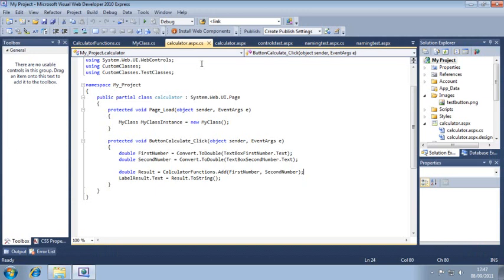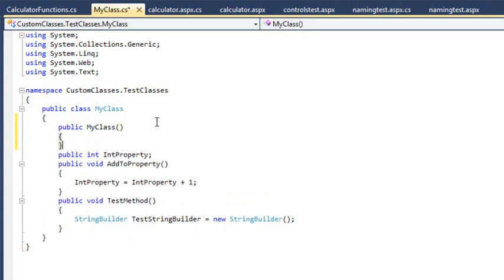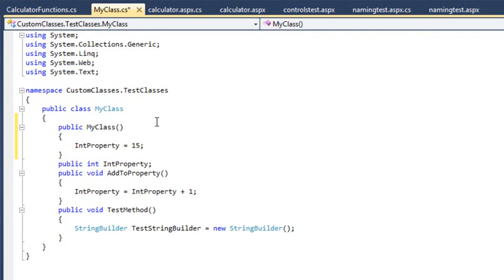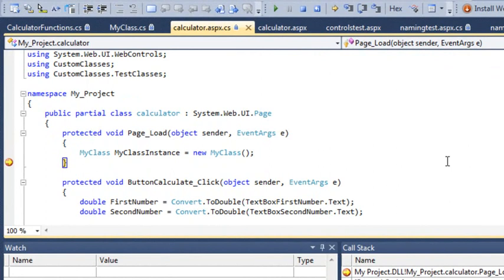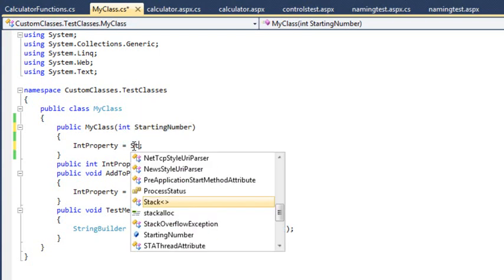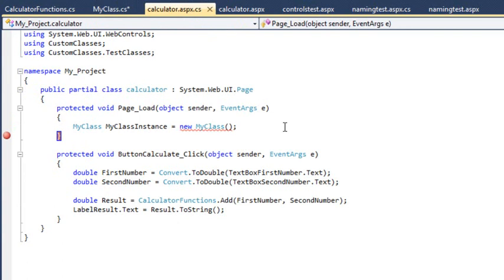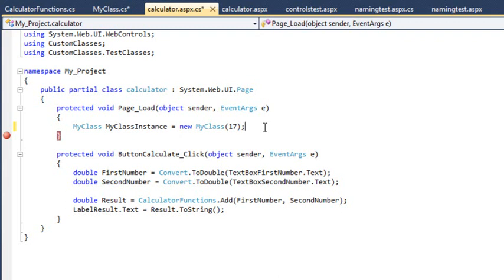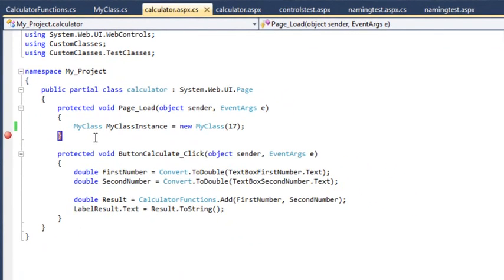ASP.NET 4.0 Essential Skills Lesson 6-11: Create class constructors